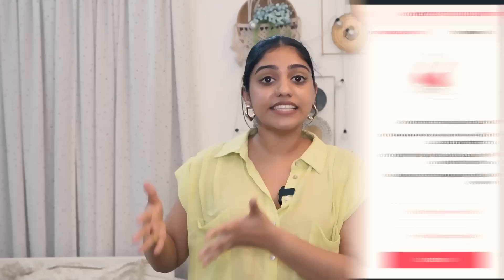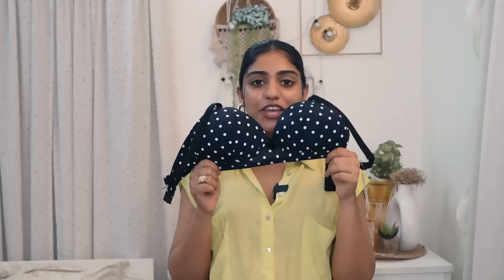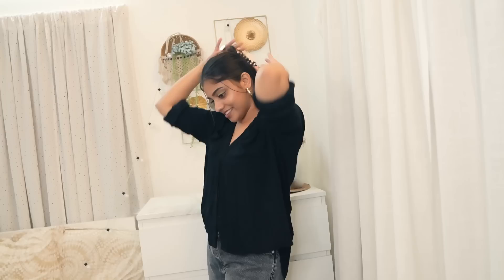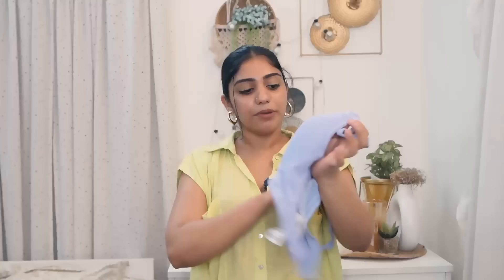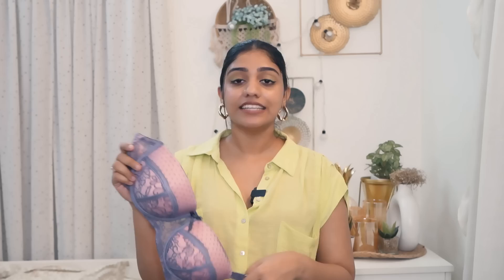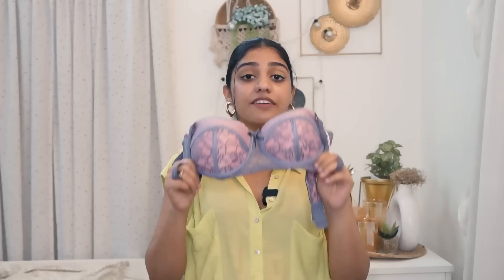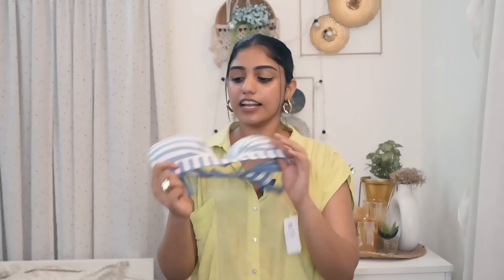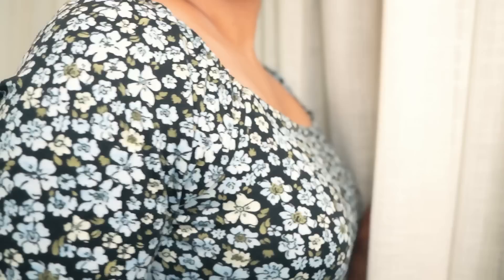എന്റമ്മോ😨 ഇത്രക്ക് വിലക്കുറവോ ? 🔥Huge Haul Upto 70% off | saranya nandakumar@Shyawayshop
എന്റമ്മോ ഇത്രക്ക് വിലക്കുറവോ ? Huge Haul Upto 70% off | saranya nandakumar

Hai SN Fam,
todays video is all about shyaway haul. hope you guys will enjooyy..

USE MY CODE * May10 * to get 10%OFF on any order of Rs.1000 or more.

Products links

1. Taabu Black Beauty Polka Print Padded Wirefree T shirt Bra

2. Taabu Windsurfer Blue Padded Wirefree Striped Cotton Bra

3. Taabu Lilac Purple Lace Strap Padded Wirefree Full Coverage Bra

4. Susie Black Beauty Printed Lace Neckline Padded Wired Bra

5. Susie Grey Lace Overlay Balconette Bra

6 Shyaway Verdant Green Patch Pocket Checkered Shorts Set

7. Susie Lava Red Floral Printed Pyjama Set

Talk to me!

my vlogging equipments :
vlogging tripod
other vlogging tripod
main tripod